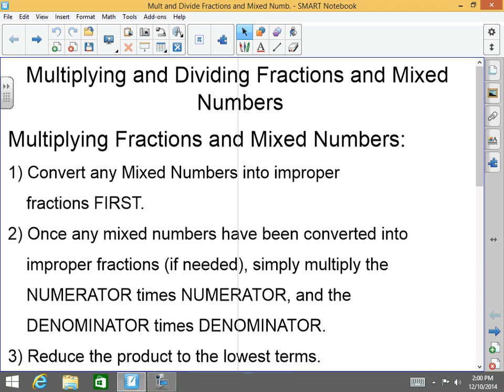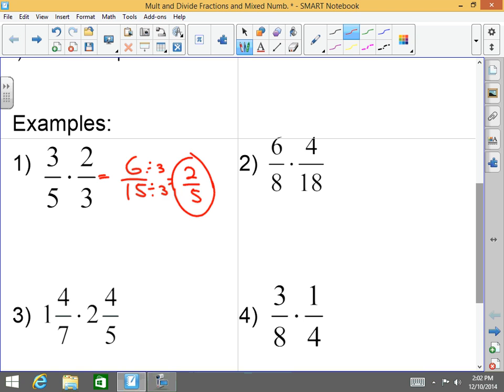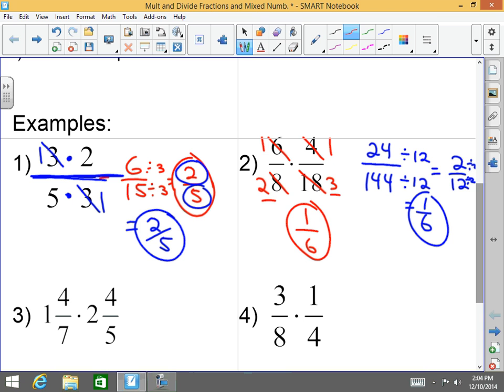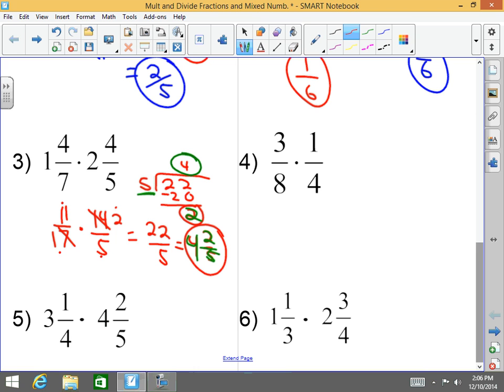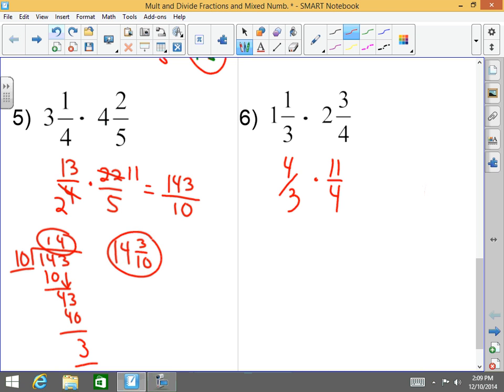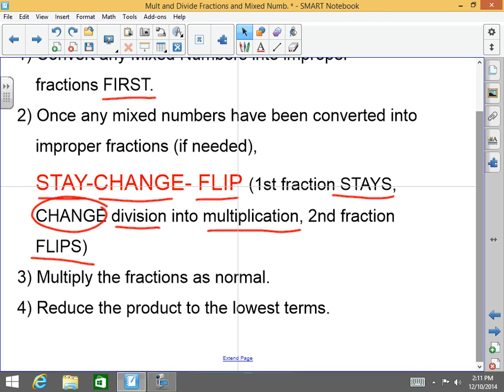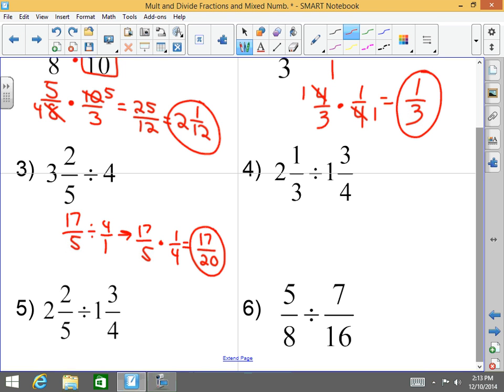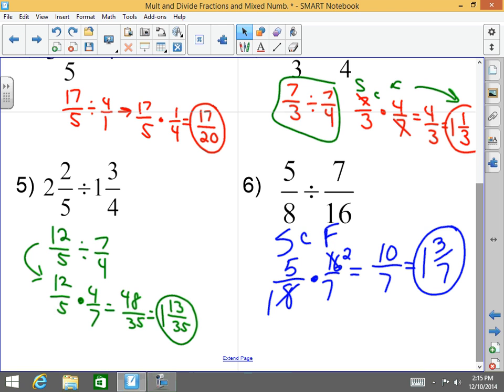Intensive Math: Multiplying and Dividing Fractions and Mixed Numbers